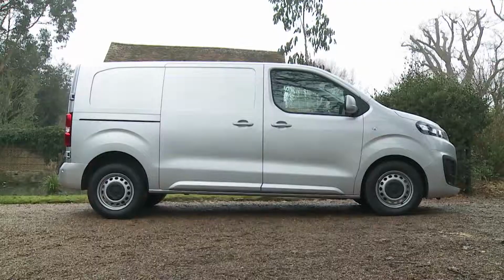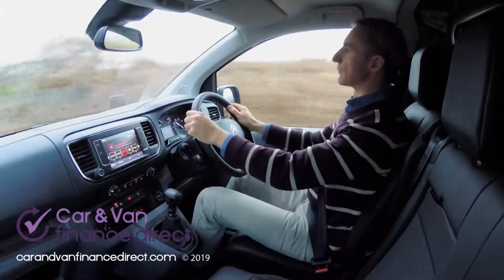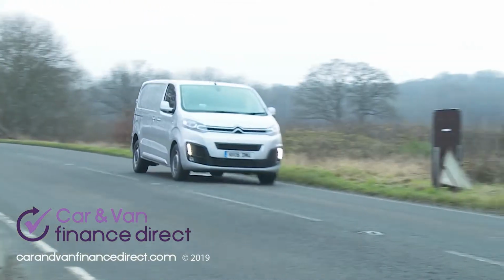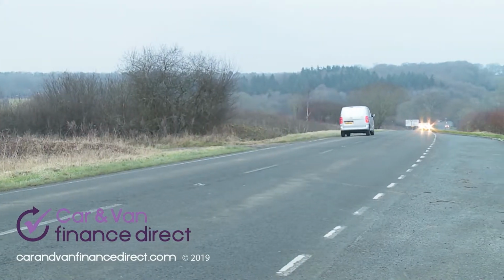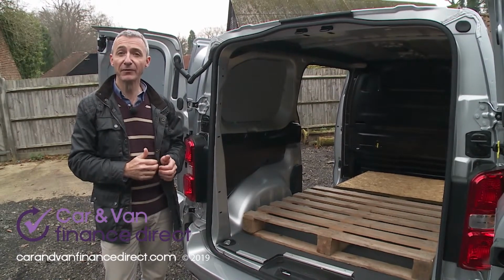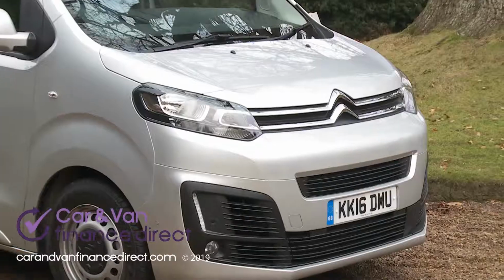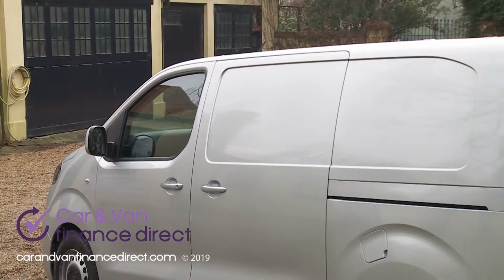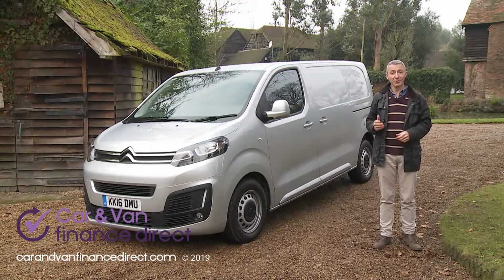Citroen Dispatch video review - Call 02920 789234 to order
A video review of the Citroen Dispatch van